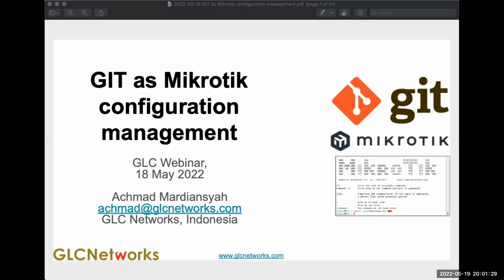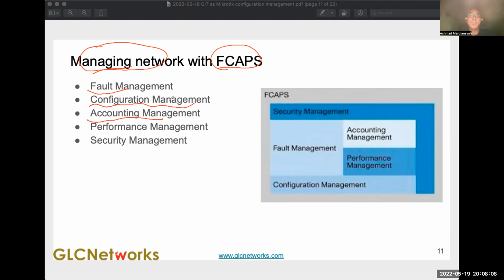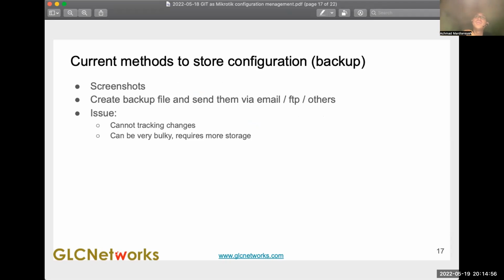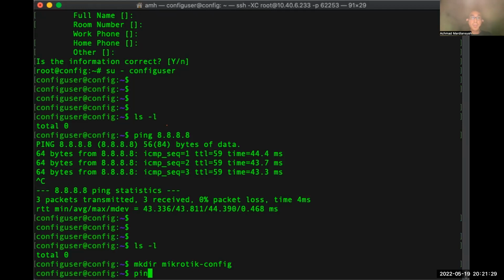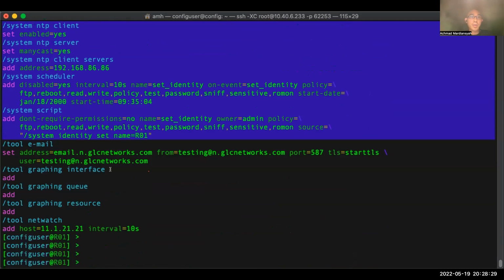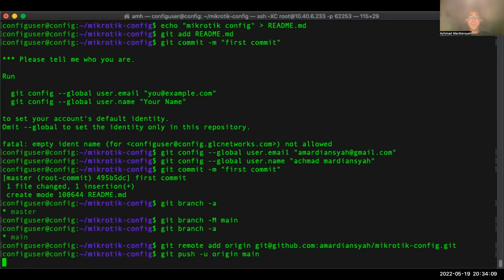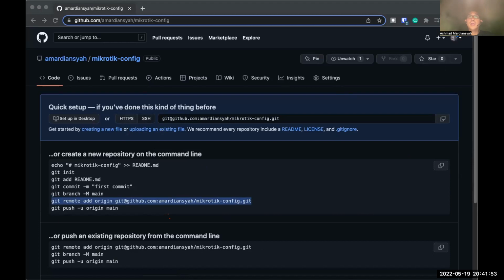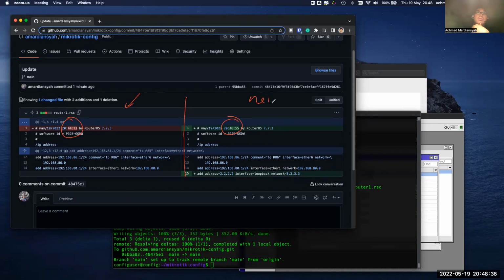GIT as Mikrotik Configuration Management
Webinar topic: GIT as Mikrotik Configuration Management

In this webinar series, we discussed about GIT as Mikrotik Configuration Management